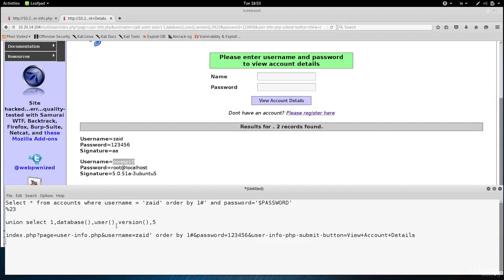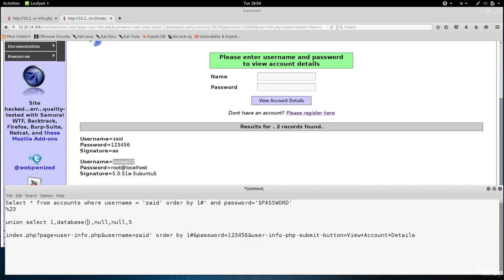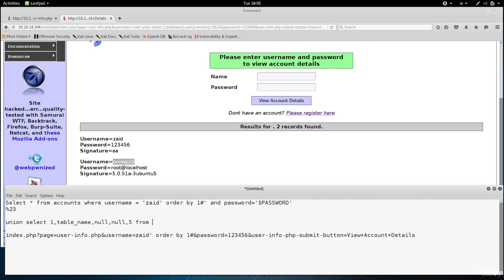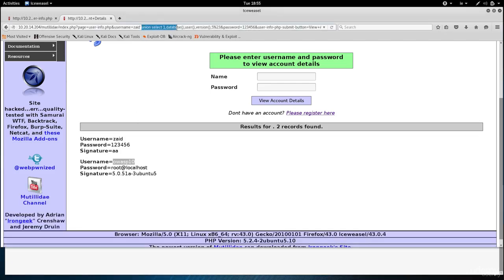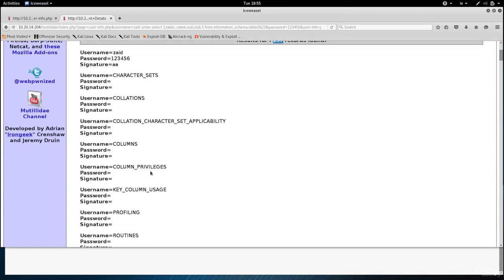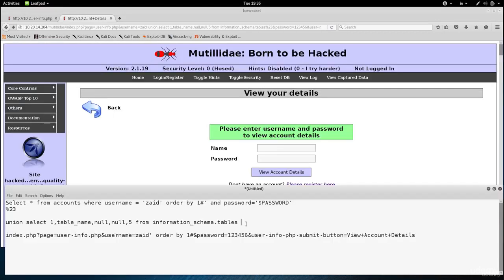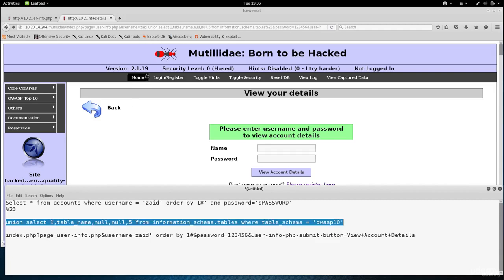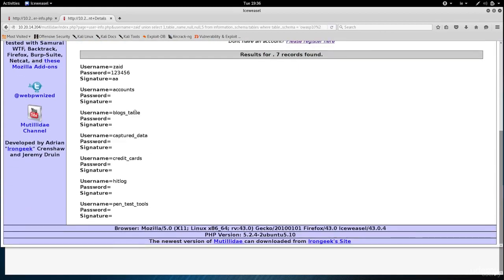12.3. Finding Database Tables